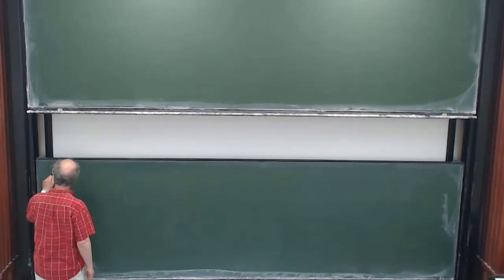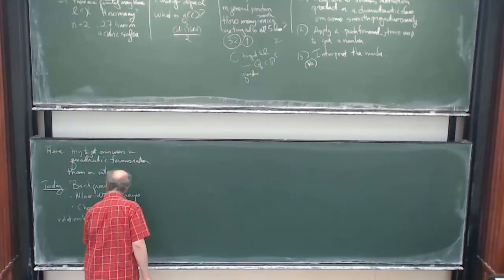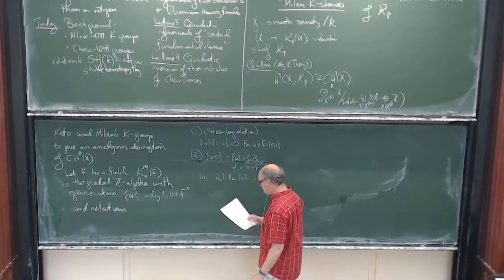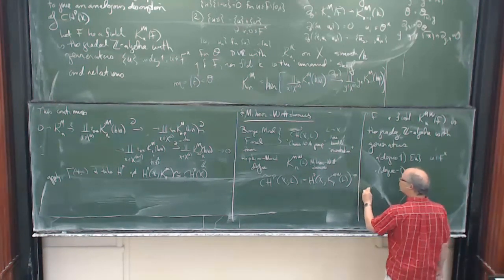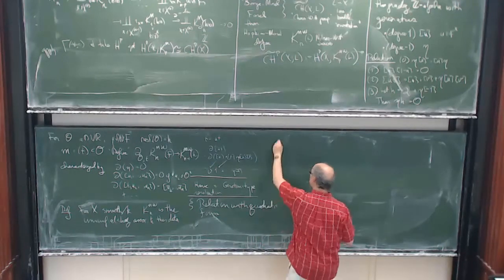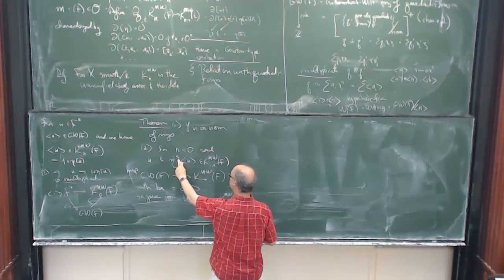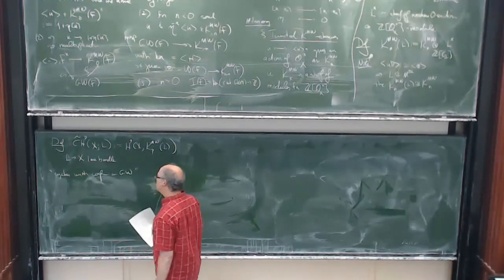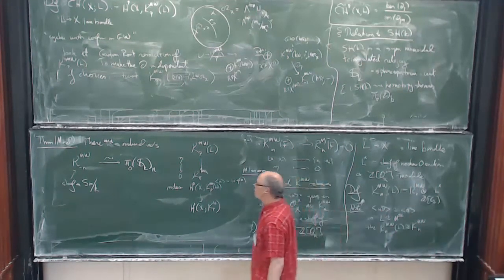Marc Levine: Refined enumerative geometry (Lecture 1)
Marc Levine: Refined enumerative geometry

Abstract:
Lecture 1: Milnor-Witt sheaves, motivic homotopy theory and Chow-Witt groups
We review the Hoplins-Morel construction of the Milnor-Witt ring of a field, its extension to the unramified Milnor-Witt sheaves and its relation with the classical Grothendieck-Witt ring of quadratic forms. We discuss Morel's theorem identifying the 0th stable homotopy sheaf of the motivic sphere spectrum with the Milnor-Witt sheaves. We introduce the twisted Chow-Witt ring of a smooth scheme as the cohomology of the twisted Milnor-Witt sheaves and describe its functorial properties.

Lecture 2: Euler classes, Euler characteristics and Riemann-Hurwicz formulas
The Euler class of a vector bundle is defined in the twisted Chow-Witt ring and gives rise to an Euler characteristic for a smooth projective variety over a field k with values in the Grothendieck-Witt ring GW(k). Morel's theorem on the endomorphisms of the motivic sphere spectrum gives a categorically defined Euler characteristic in GW(k) for a larger class of smooth schemes over k. We show how these two classes agree when both are defined and derive a number of consequences, including a quadritc forms version of the classical Riemann-Hurwicz formula.

Lecture 3: Virtual fundamental classes in motivic homotopy theory
Using the formalism of algebraic stacks, Behrend-Fantechi define the intrinsic normal cone, its fundamental class in the Chow group and a virtual fundamental class [Z;φ]vir ∈ CHr(Z) associated to a perfect obstruction theory φ of virtual rank r. Using the six-functor formalism for the motivic stable homotopy category, as developed by Ayoub and Cisinski-Déglise, we define motivic analogs of these constructions (for Z a quasi-projective scheme or G-scheme), which recover the fundamental class and virtual fundamental class of Behrend-Fantechi as a special case. This makes available the "degree" of the motivic virtual fundamental class as an element of GW(k) for a perfect obstruction theory of virtual rank 0 and virtual determinant a square.

Lecture 4: Characteristic classes in Witt-cohomology
Classical enumerative geometry relies heavily on the theory of Chern classes of vector bundles and the splitting principle, which makes possible the computation of the Chern classes of associated bundles (symmetric powers, exterior powers, tensor products, etc.) in terms of the Chern classes of the "input" bundles. This does not seem to be possible in general for the Euler classes described in Lecture 2: a principle obstruction is the lack of classes which correspond to the Chern classes in degree less than the rank of the bundle. However, symplectic bundles and SLn-bundles do admit a good theory of characteristic classes (Borel classes and Pontryagin classes, respectively) when one passes from the Milnor-Witt sheaves to the classical Witt sheaves. We will discuss the construction of the Borel and Pontryagin classes, and the results of A. Ananyevskiy computing the Witt cohomology of B SLn, as well as his SL2-splitting principle. Finally, we discuss a further reduction of an SL2-bundle to an NT-bundle, where NT is the normalizer of the standard torus in SL2, which reduces the computation to the situation reminiscent of the case of real SO(2)-bundles.

References:
[1] A. Ananyevskiy, The special linear version of the projective bundle theorem. Compos. Math. 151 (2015), no. 3, 461-501.
[2] J. Ayoub, Les six opérations de Grothendieck et le formalisme des cycles evanescents dans le monde motivique. I+II. Astérisque Nos. 314, 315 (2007).
[3] J. Barge and F. Morel, Groupe de Chow des cycles orientés et classe d'Euler des fibrés vectoriels. C. R. Acad. Sci. Paris Sér. I Math. 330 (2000), no. 4, 287-290.
[4] D.C. Cisinski and F. Déglise, Triangulated categories of mixed motives. Preprint 2012, arXiv:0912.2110.
[5] J. Fasel, Groupes de Chow-Witt. Mém. Soc. Math. Fr. (N.S.) No. 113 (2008).
[6] F. Morel, An introduction to A1-homotopy theory. Contemporary developments in algebraic K-theory, 357-441, ICTP Lect. Notes, XV, Abdus Salam Int. Cent. Theoret. Phys., Trieste, 2004.
[7] F. Morel, On the motivic π0 of the sphere spectrum. Axiomatic, enriched and motivic homotopy theory, 219-260, NATO Sci. Ser. II Math. Phys. Chem., 131, Kluwer Acad. Publ., Dordrecht, 2004.
[8] F. Morel and V. Voevodsky, A1-homotopy theory of schemes. Inst. Hautes Études Sci. Publ. Math. No. 90 (1999), 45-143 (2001).